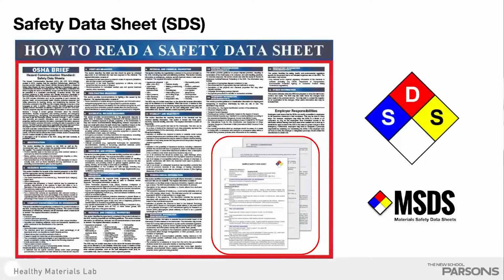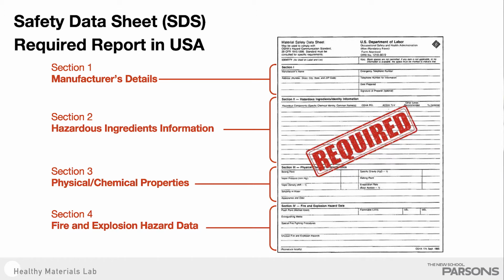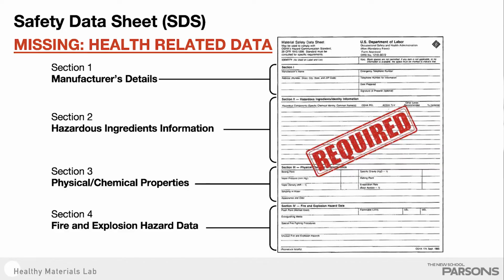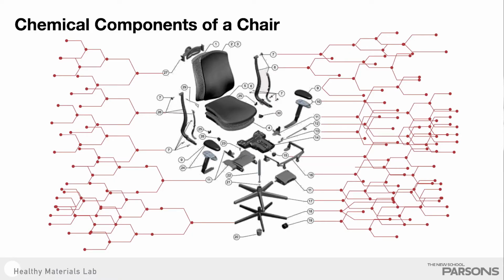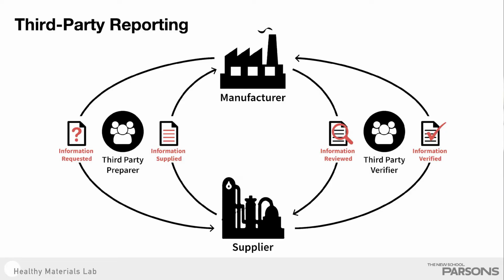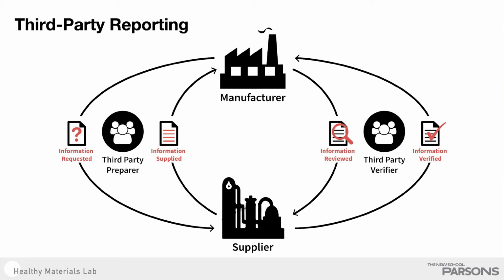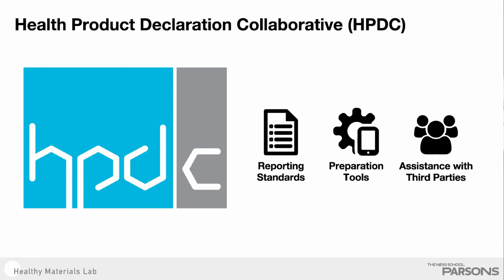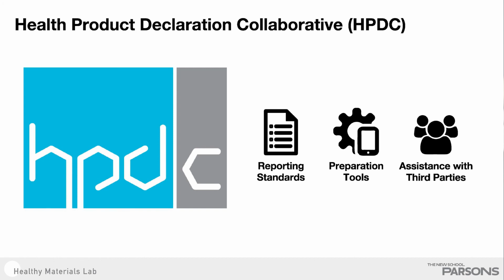What Manufacturers May Not be Telling You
Identifying product ingredients can be more complicated than it seems.  Wendy Vittori discusses the different ways that manufacturers report product contents, what might they may not be telling you, and how you can assess if what you're seeing is accurate and reliable.